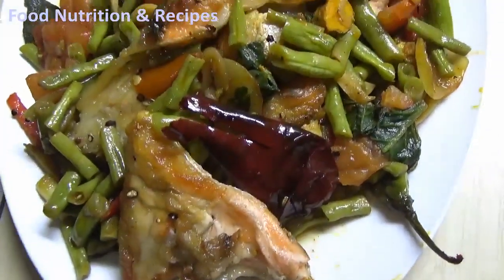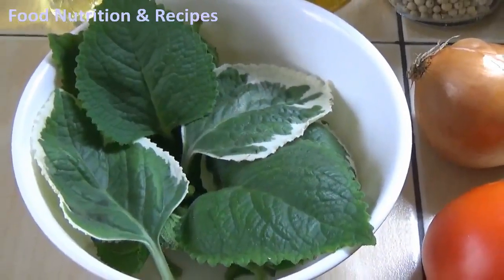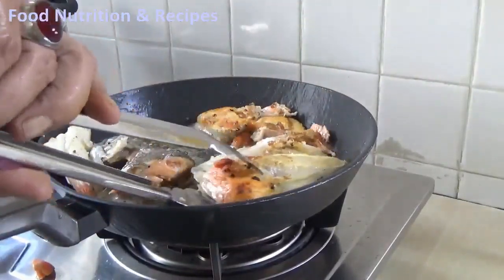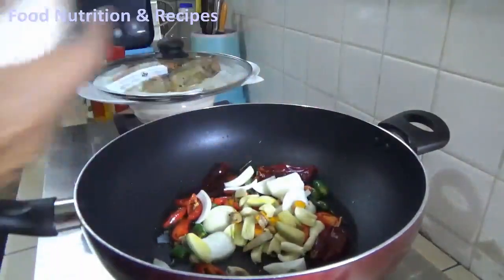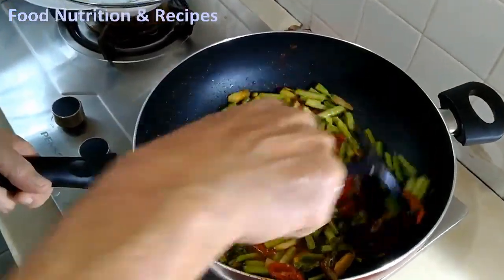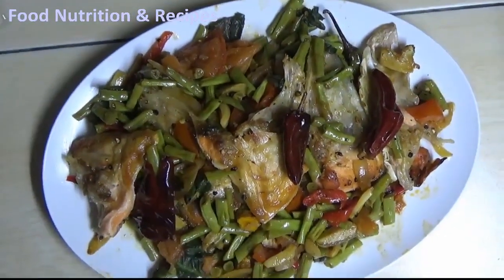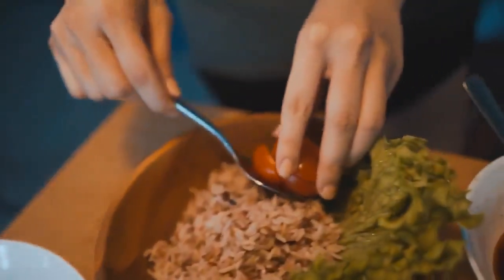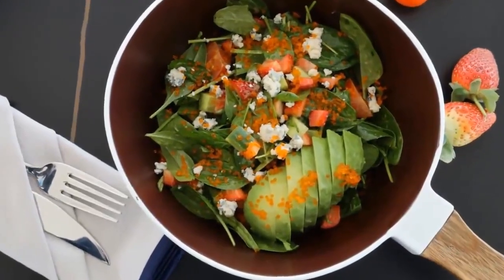How To Cook Low-Carb Spicy Chinese Fish | Better than ANY Restaurant!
*Chinese Recipes | Low-Carb Chinese Fish with a Kick! | Deliciously Healthy: Low-Carb Spicy Chinese Fish Recipe. | A Low-Carb Twist on Chinese Chili Fish. | Healthy & Spicy Chinese Fish Dish*  "Craving Chinese? Try This Low-Carb, Spicy Fish Recipe!"
"From Wok to Plate: Low-Carb Spicy Chinese Fish Made Easy"
"Heat Things Up in the Kitchen: Low-Carb Chinese Chili Fish"
"Healthy, Spicy, and Oh-So-Delicious: Chinese Fish with a Kick!"
"Satisfy Your Taste Buds: Low-Carb Spicy Chinese Fish Recipe"
"Elevate Your Cooking Game: Low-Carb Spicy Chinese Fish Dish"
Looking to add some excitement to your dinner routine? Look no further than our latest YouTube video featuring a mouthwatering recipe for Healthy, Low Carb, Spicy Chinese Fish and Chili Dish! In this video, we'll guide you through every step of creating this delicious dish packed with flavor and nutrition. From selecting the freshest ingredients to mastering the perfect balance of spices, you'll learn all the secrets to making this culinary masterpiece in your own kitchen. Join us as we explore the vibrant world of Chinese cuisine and discover how healthy eating can be both satisfying and incredibly delicious. Don't miss out on this spicy sensation – hit play now and get ready to elevate your cooking game!
*Please note that this video is intended to be informational only.  It is not a medical consultation, nor is it personalized medical advice.  For medical advice, please consult your physician.*
I share delicious recipes, there are recipe videos on our channel.
Thank you for your time. With Gratitude.

In this channel we will feature:

*The best fruits for diabetes & High Blood Pressure*
*The Worst fruits for diabetes & High Blood Pressure*
*The best vegetables for diabetes & High Blood Pressure*
*The Worst vegetables for diabetes & High Blood Pressure*
*The best Vitamins for diabetes & High Blood Pressure*
*The best Minerals for diabetes & High Blood Pressure*
*The best drinks for diabetes & High Blood Pressure*
*The Worst drinks for diabetes & High Blood Pressure*
*Facts about eggs*
*Facts about Bread*
*Facts about meat*
*Facts about cooking oil*
*Facts about Rice*
*Facts about Spices*
*Facts about Legumes, and*
*Scientific Facts about everything you eat*

*Please Share So Others May Benefit. Thank You For visiting. With Gratitude.*

*Channel Team*
Scientific Research - Dr. Katso Nari Iugo - Japan
Scientific Verification - Dr. Yin Tzao – China
Translator of medical and scientific books - Muhammad Al Anizan - Syria
Camera: Rahit Mumtaz - India
Editing: Nelson Kadera – Sri Lanka
Images Search: Rohit Sanjo – Sri Lanka

*Sources of information for videos in the channel*
HARVARD UNIVERSITY HEALTH PUBLISHING
MAYO CLINIC
FOOD STANDARDS AGENCY UK
U.S. DEPARTMENT OF AGRICULTURE
FOOD STANDARDS AUSTRALIA
Many more health authorities